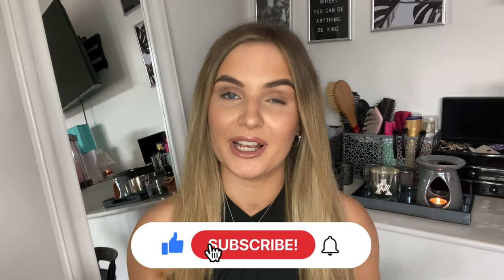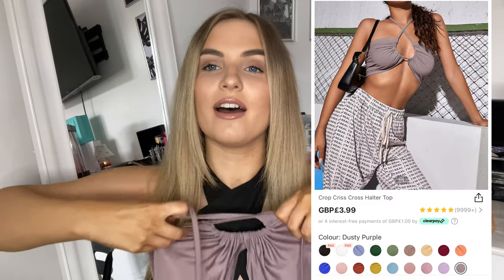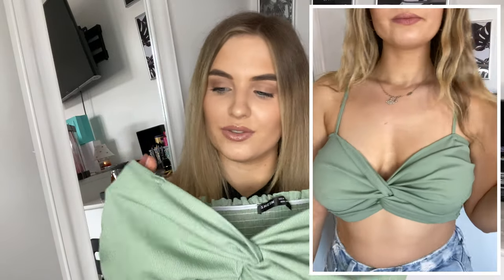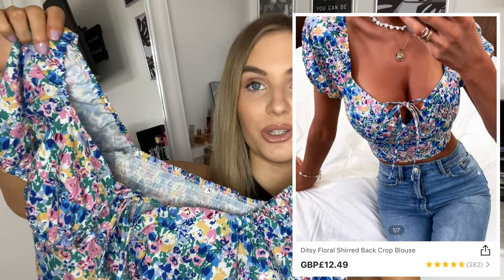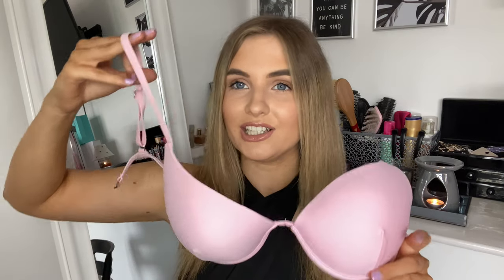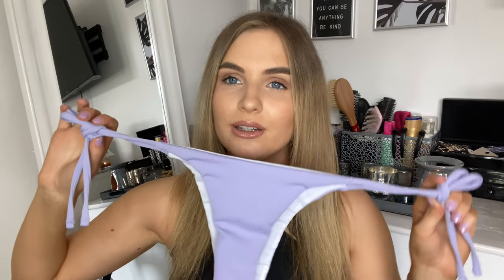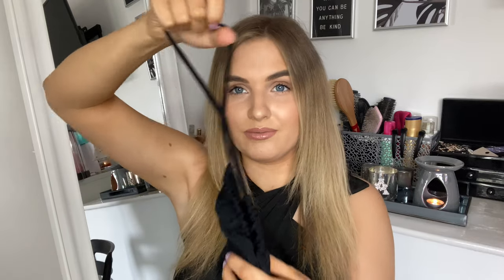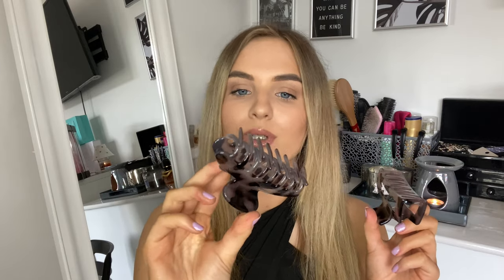HUGE SHEIN TRY ON SUMMER HAUL 2021 // summer trends, bikinis, accessories & more!!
HUGE SHEIN SUMMER CLOTHING / BIKINIS & ACCESSORIES HAUL ! Lots of pieces that are so on trend at the minute like the pastels, scarf tops, wrap around tops and more💓 Everything linked in the description!

CLOTHING MENTIONED⬇️

BLACK TIE HALTERNECK TOP

PURPLE HALTER TOP

WHITE SKIRT

GREEN TWIST FRONT TOP

BEIGE PLAID CHECKED SHIRT

FLORAL SCARF / TOP

WHITE FLORAL FRILL TOP

DITSY FLORAL CROP BLOUSE

BLUE WAVE PRINT BIKINI

PINK 3 PACK BIKINI WITH SKIRT

BLACK BACKLESS ONE PIECE SWIMSUIT

PURPLE RIBBED TIE SIDE BIKINI

BLACK TIE FRONT HALTER BIKINI

RED TIE FRONT BIKINI

WHITE COVER UP SKIRT

BLACK WIDE BUCKLE BELT

BLUE ACRYLIC FRAME SUNGLASSES

TORTOISE SHELL SUNGLASSES

COLOURFUL HAIR CLIPS

TORTOISE SHELL HAIR CLIPS

*LINKS COMING SOON SORRY!! CHECK BACK LATER 💓*

TIMESTAMPS
0:00 Intro
0:56 Clothing
8:51 Bikinis
15:53 Accessories
18:55 Outro

Hope you enjoy and don’t forget to support🥰

SOCIALS IN ONE LINK!

CHANNEL BANNER

Thank you so so much for all the support received, it is always so massively appreciated xoxo